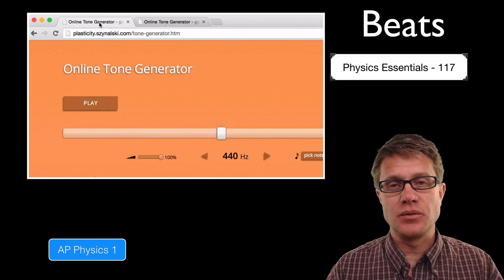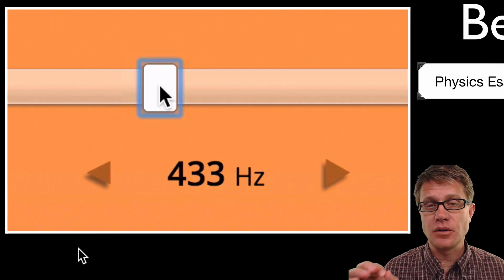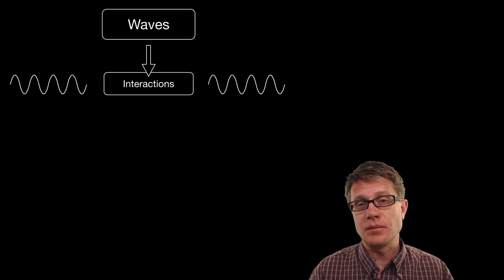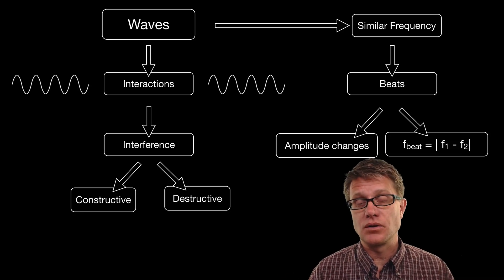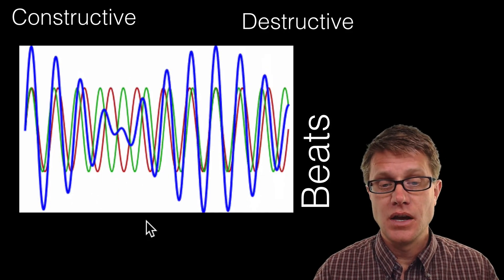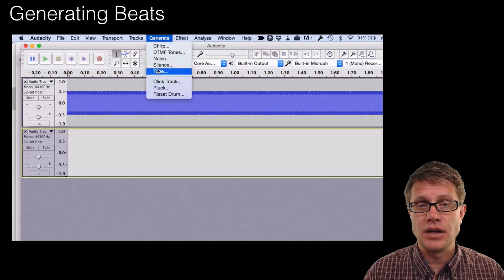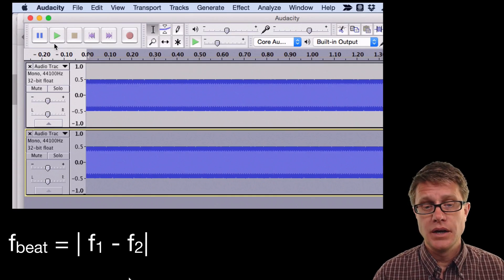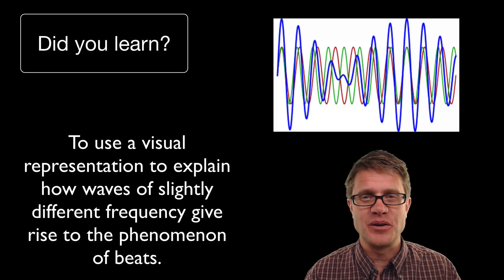Beats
117 - Beats

In this video Paul Andersen explains how beats are created through interference of waves with similar frequencies.  The changes in amplitude are caused by destructive and constructive interference.  The frequency of beats is equal to the difference in frequency of the two waves.

Adjwilley. English: The Sum (blue) of Two Sine Waves (red, Green) Is Shown as One of the Waves Increases in Frequency. The Two Waves Are Initially Identical, Then the Frequency of the Green Wave Is Gradually Increased by 25%. Constructive and Destructive Interference Can Be Seen., February 4, 2013. Own work.
Multimotyl. English: Dagmar Andrtová-Voňková Tuning Guitar at Evžen, Opava, Czech Republic, [object HTMLTableCellElement]. Own work.